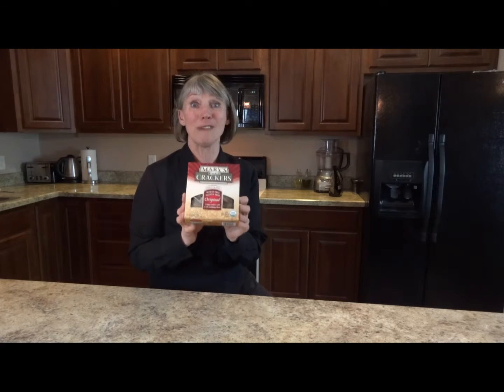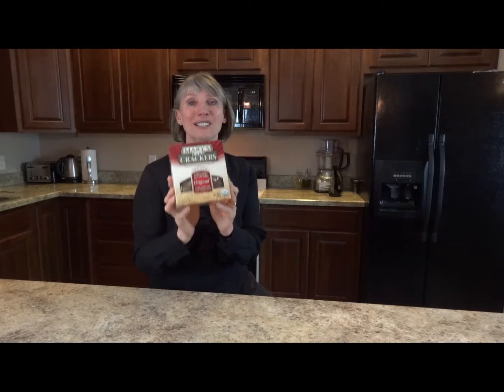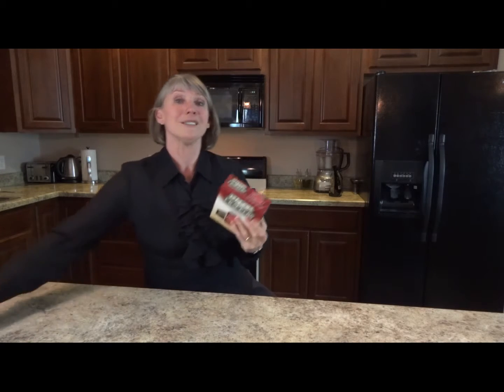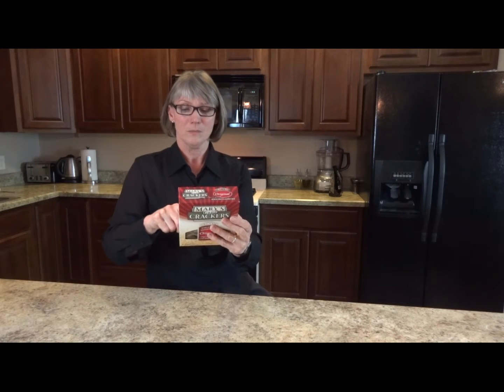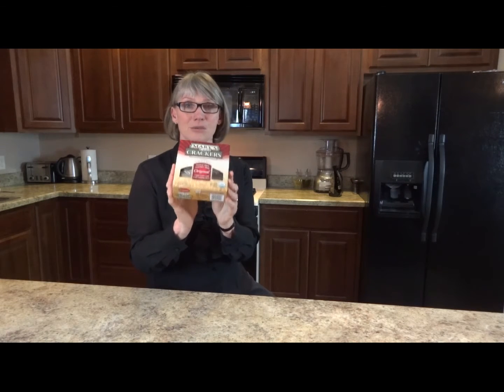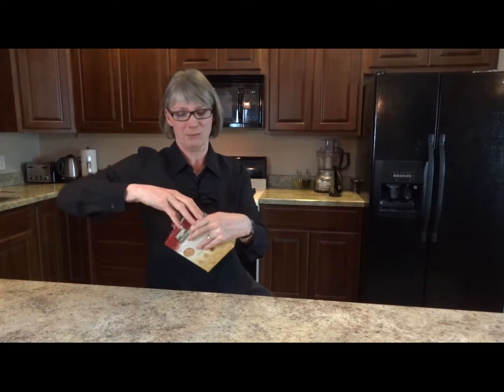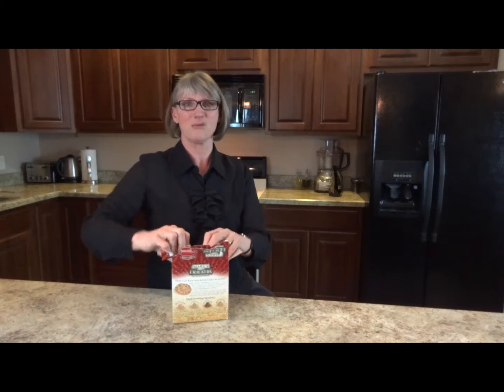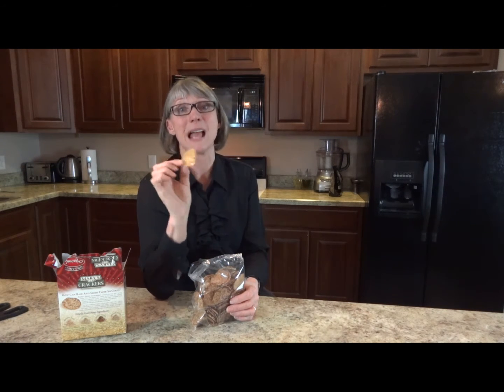Healthy Snacks - Ideas to select Healthy Crackers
We all want to eat healthy, but there are times when we just want a tasty snack. Although making healthy dips is relatively easy, finding a healthy cracker can be a bit of a challenge. In this short video I will share a brand of healthy crackers I found recently as well as a few ideas to use them at home.